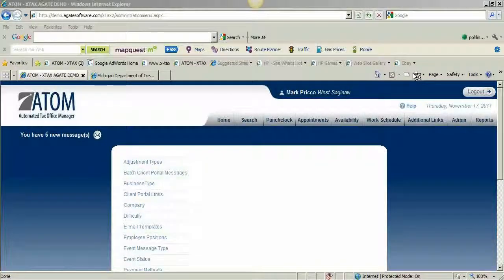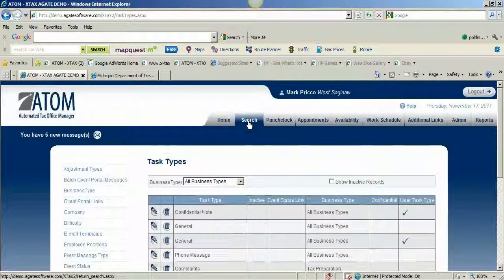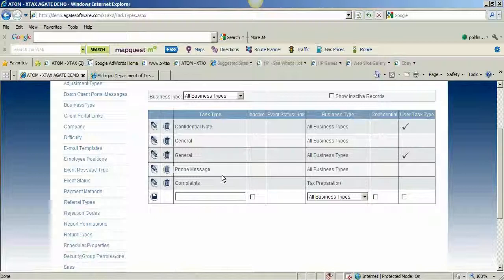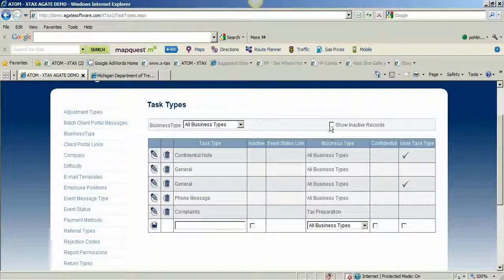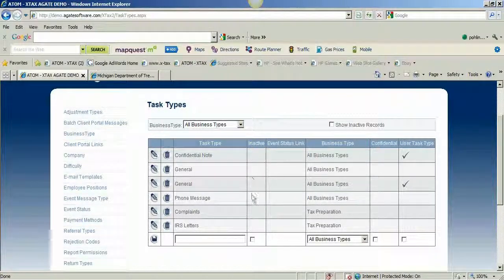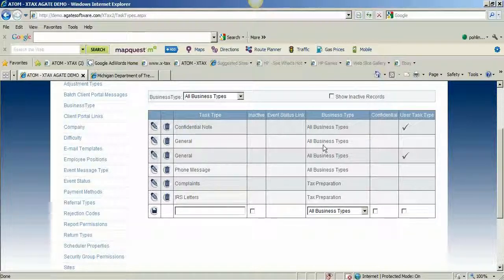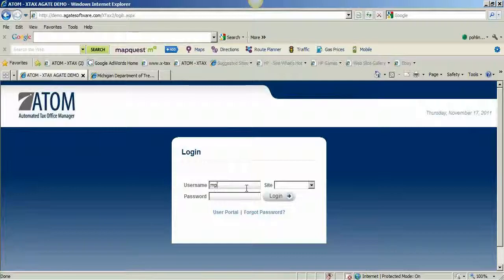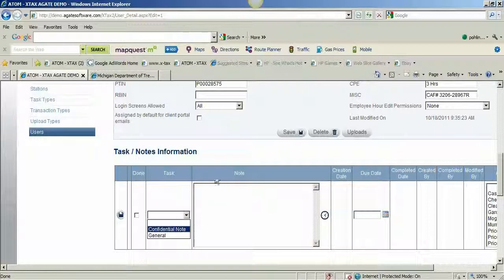ATOM Admin Setup - TaskTypes